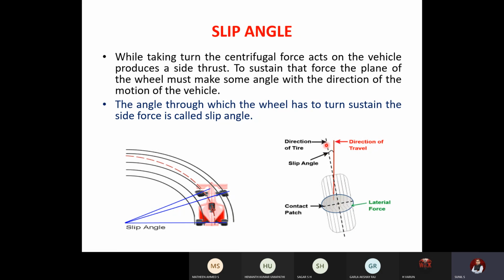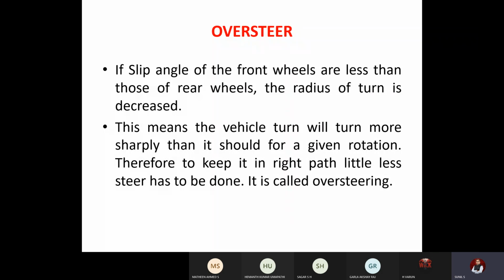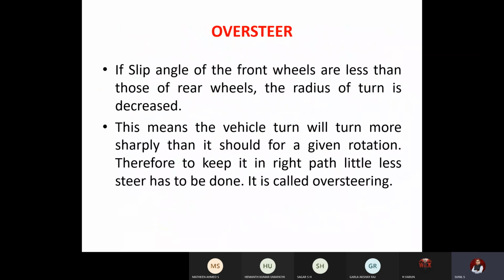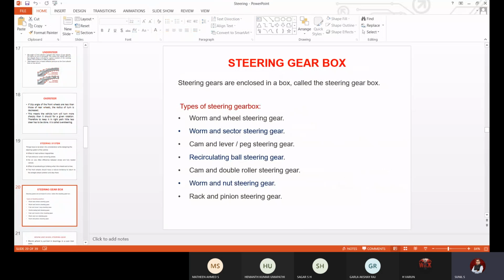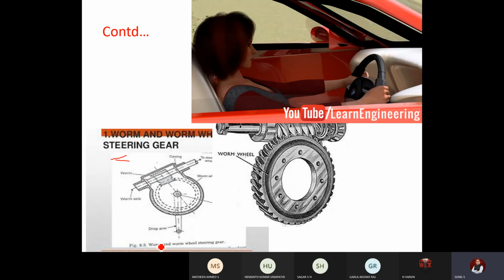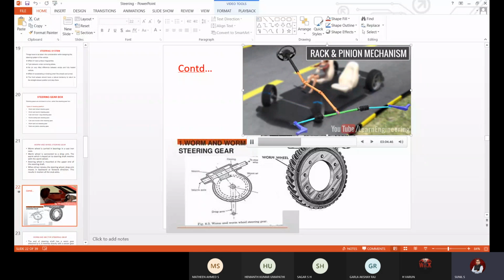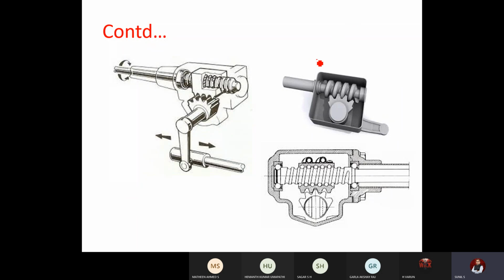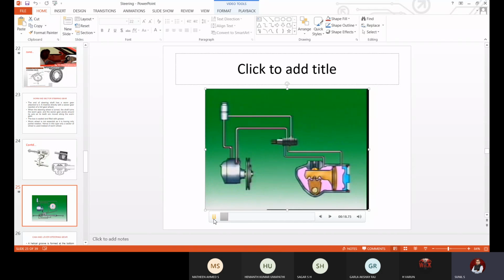Automobile Engineeing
Steering Geometry